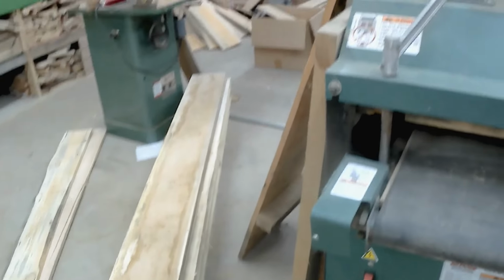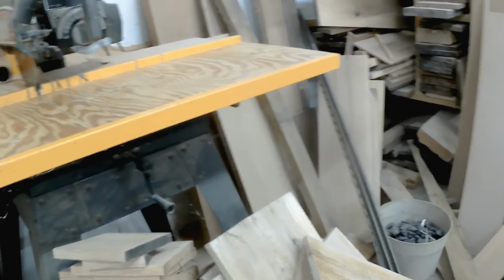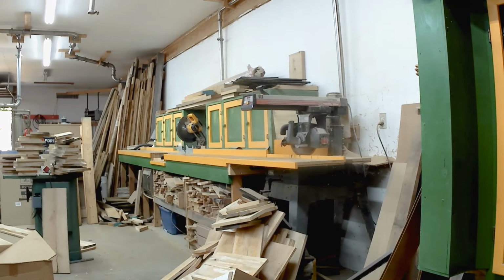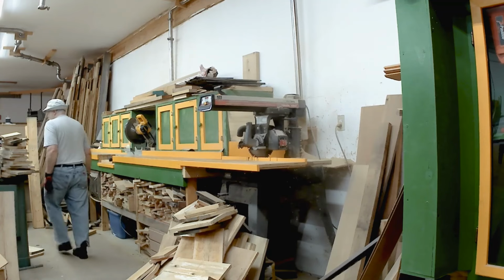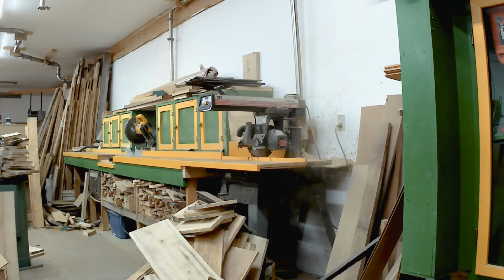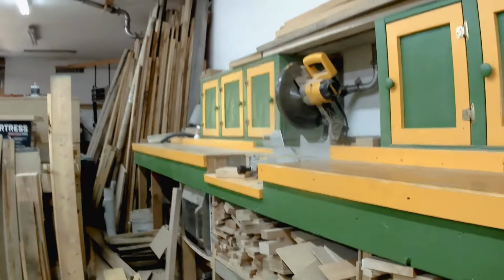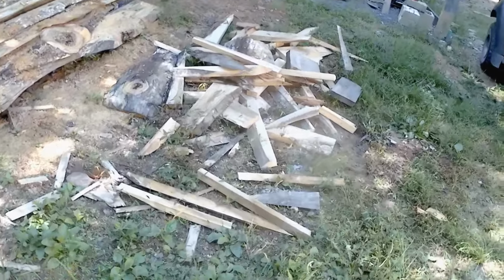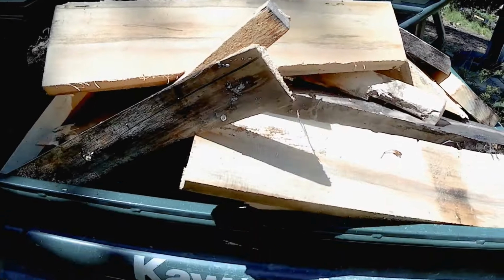#504 Cutting Boards For The Sawmill Shed, Gathering Some Firewood For The Upcoming Winter!